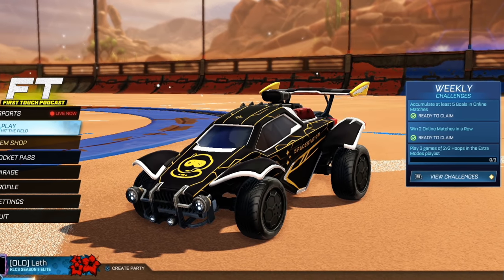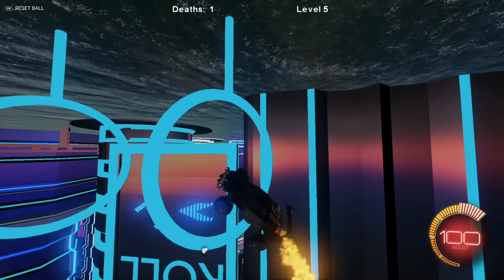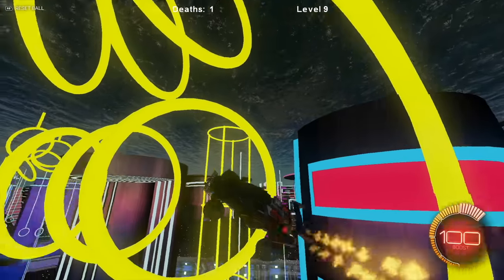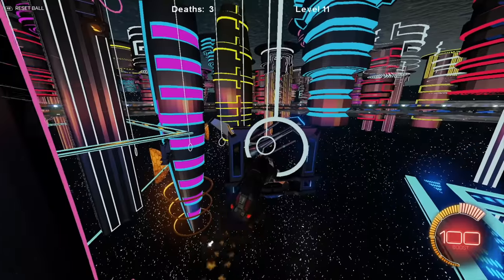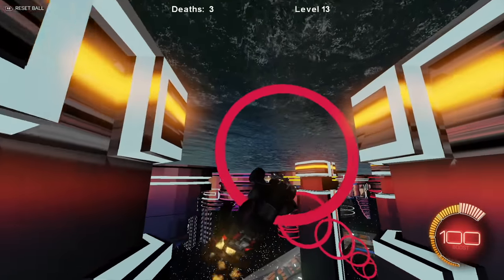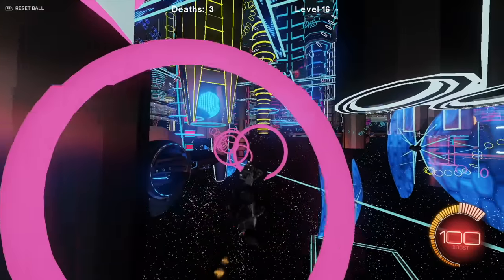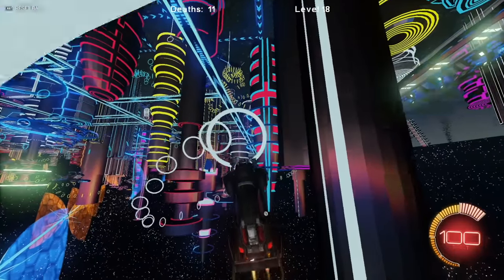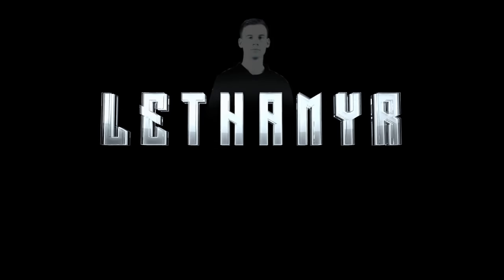This NEW kind of TRAINING will make Rocket League seem MUCH EASIER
Camera Settings:
FOV: 110
Distance: 270
Height: 110
Angle: -4
Stiffness: 1